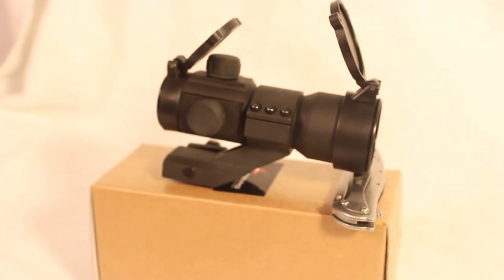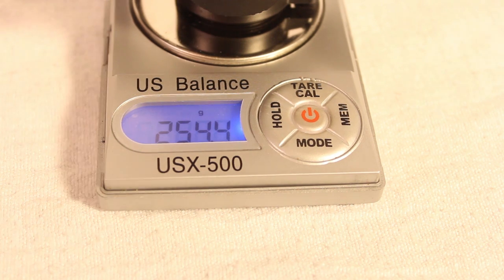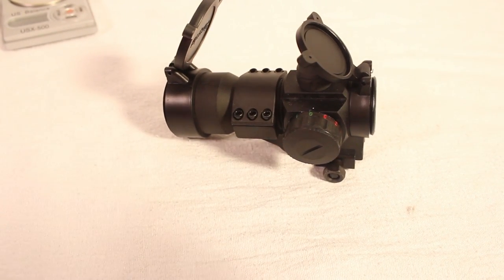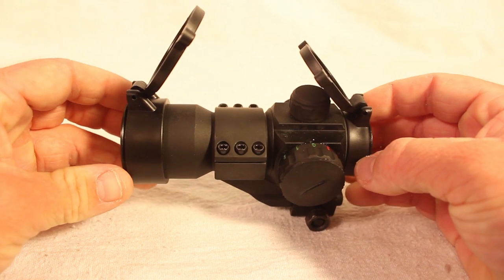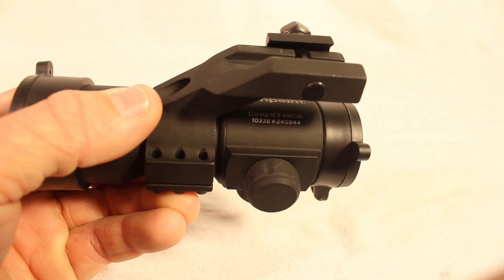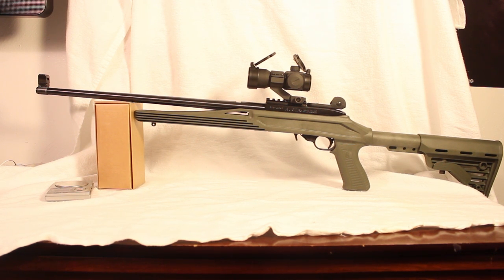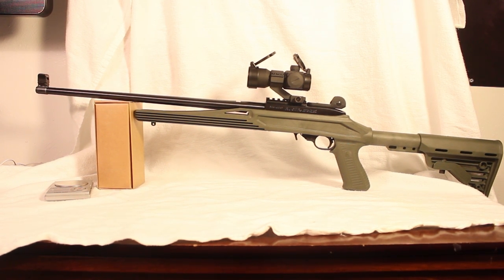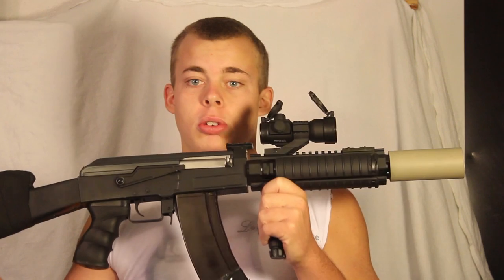Eaiming M3 Red dot review by Watchalewknat (tiger111hk.com)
Hey guys i hope you enjoy this video i put together on the eaiming m3 red dot.